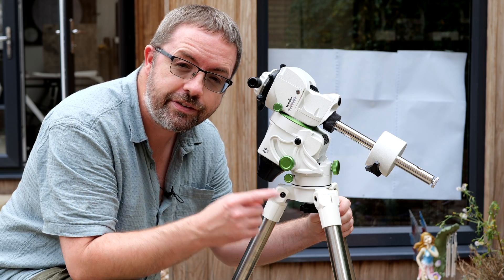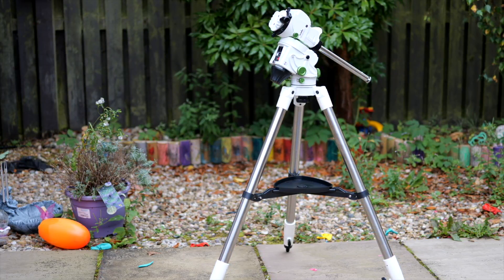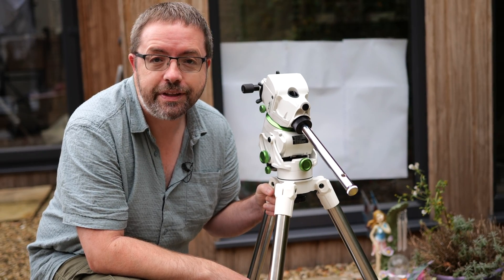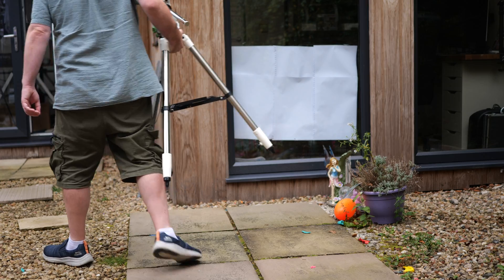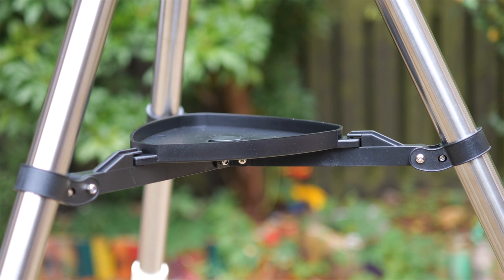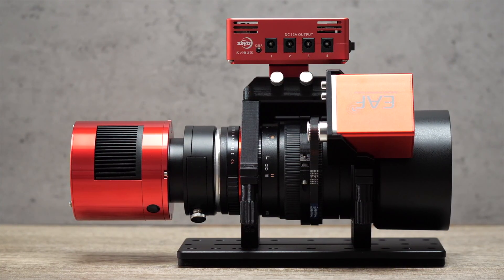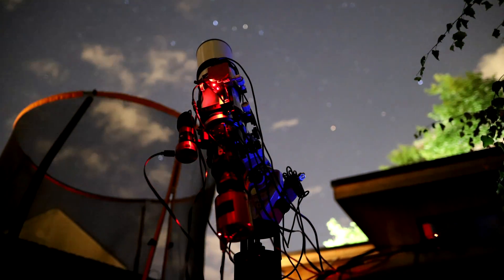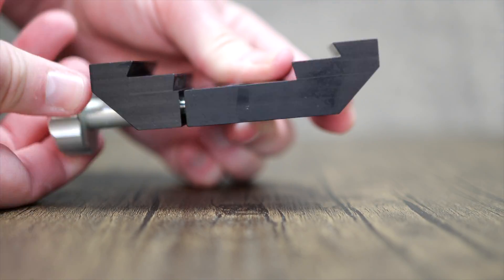My NEW Astrophotography Mount | Skywatcher Star Adventurer GTi 🔭📸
Come and join me as I unbox my NEW portable Astrophotography mount, the Star Adventurer GTi from Skywatcher!

= FOLLOW ME =

ECOFLOW Portable Power Station RIVER 2